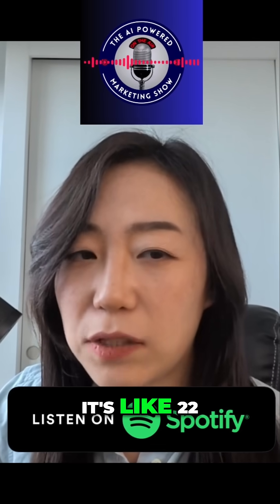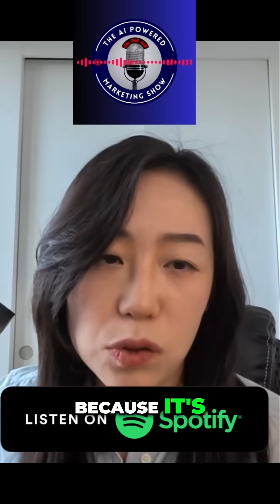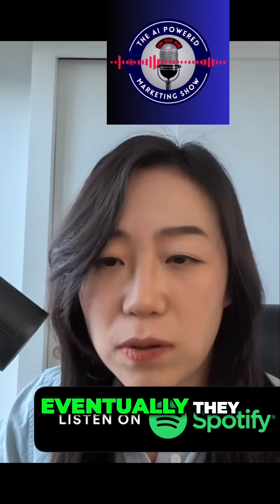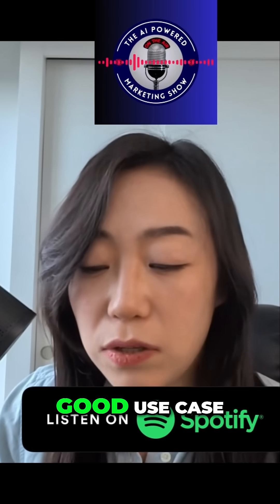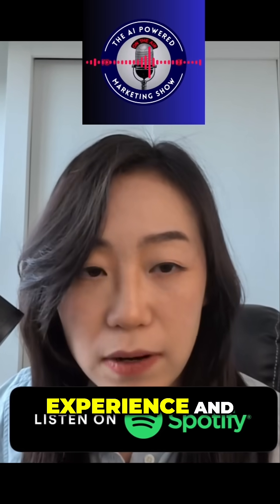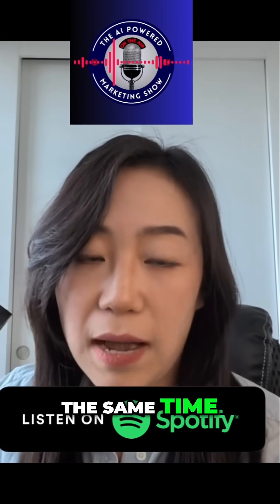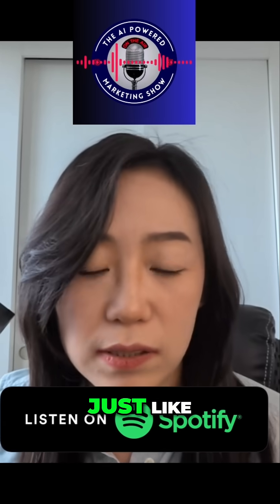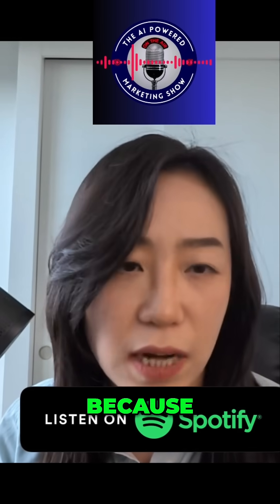Wendy's AI Drive-Thru: Faster, Cheaper, Accurate Orders!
Wendy's uses Google's Fresh AI in drive-thrus for faster, more accurate orders. This tech reduces wait times by 22 seconds and achieves 99% accuracy, enhancing customer experience and cutting costs.